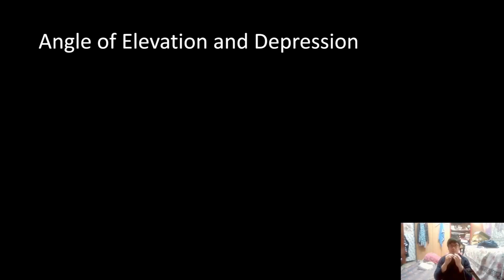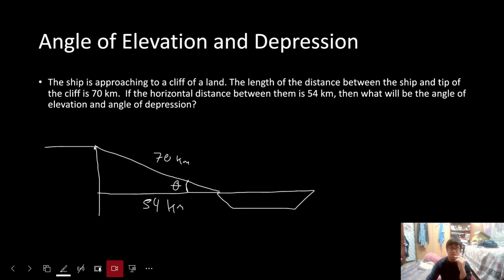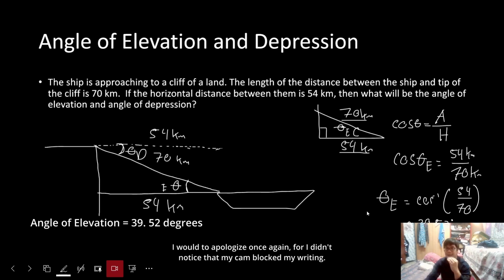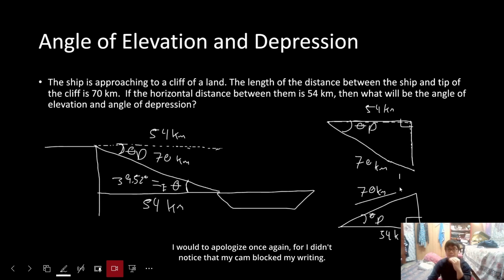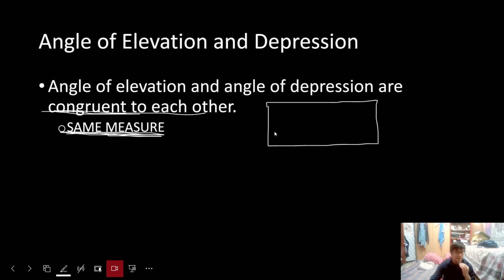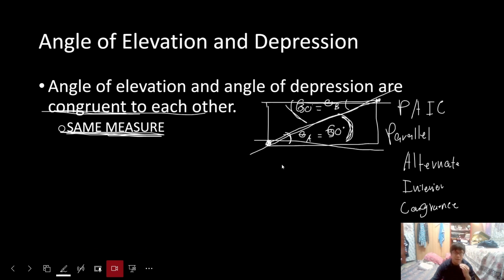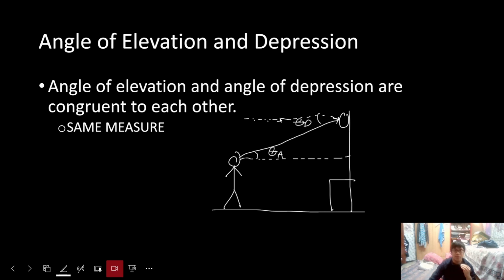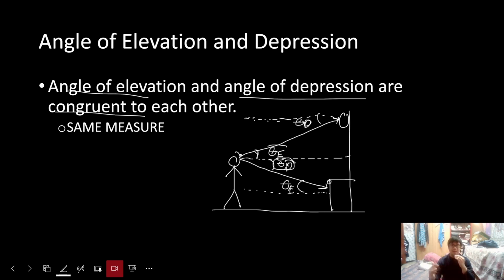Angle of Elevation and Depression 3: Trigonometry - Right Triangle Trigonometry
This is the last part of this discussion. Here, you will be learning that angle of elevation and angle of depression are congruent to each other. However, it depends on the given viewpoints. I will be discussing it here.